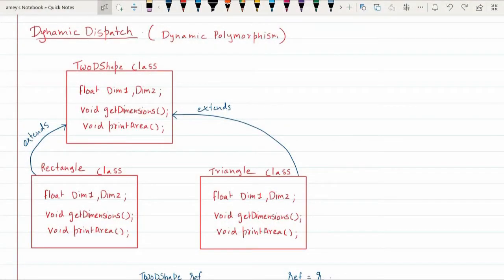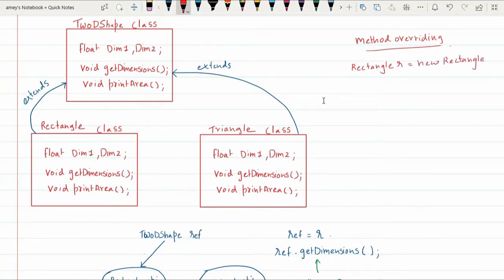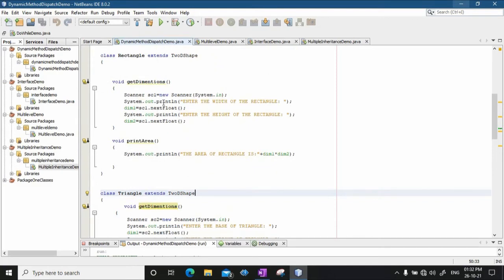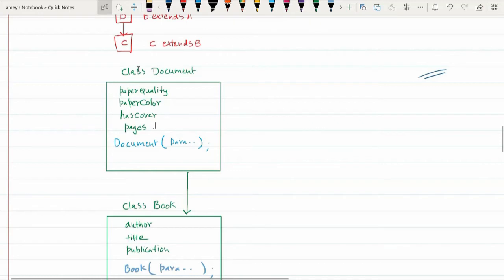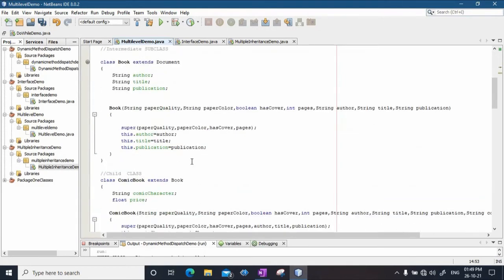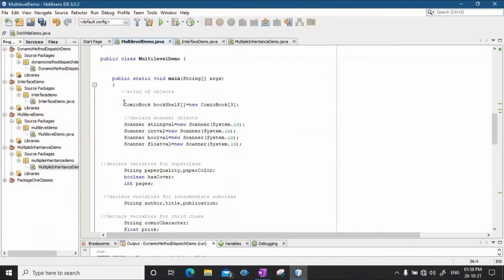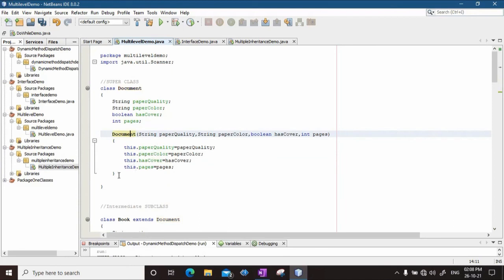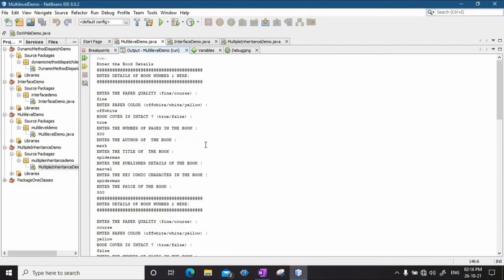UNIT1 LECTURE18 INHERITANCE IN JAVA (PART2 ): Dynamic Method Dispatch and Multilevel Inheritance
Includes Dynamic Method Dispatch and Multilevel Inheritance